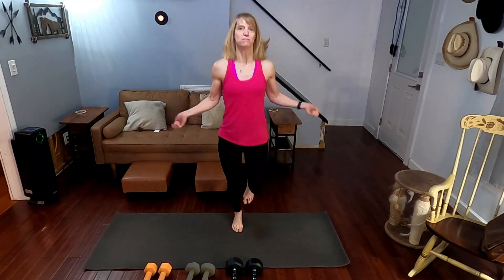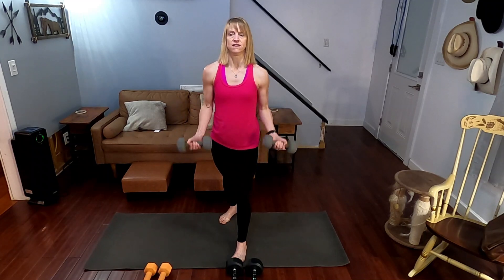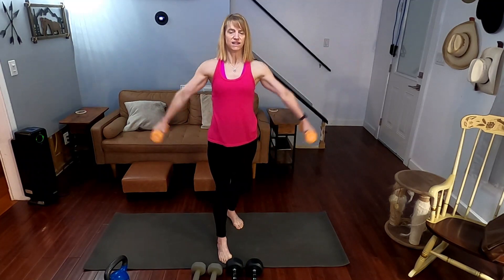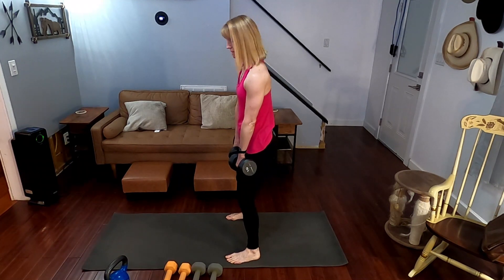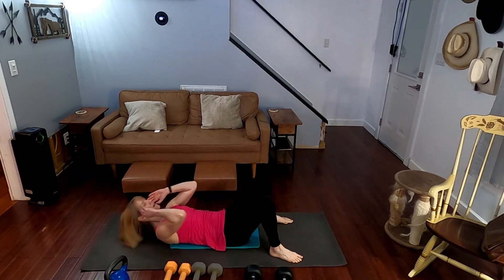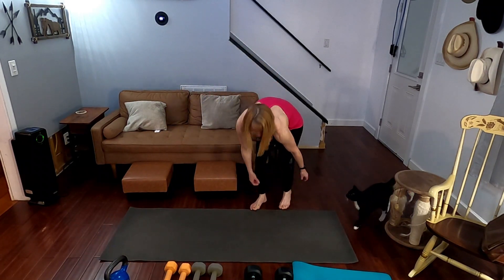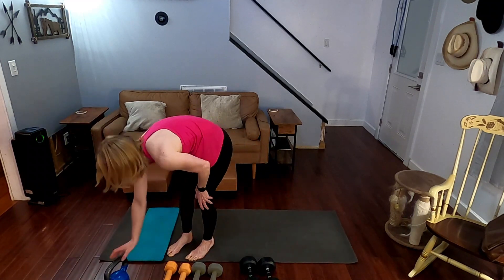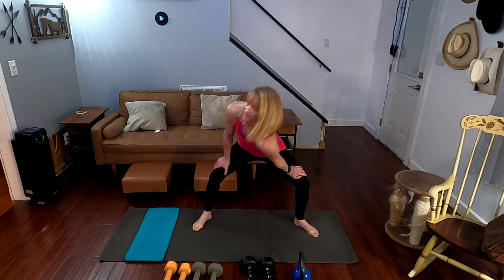Full Body W/Upper Body focus Circuit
8LB, 10LB, 15LB, and Kettle Bell (20LB)
1 Min Jump Ropes
20 bicep Curls
10 KB Swings
20 side Lateral Raises
1 Min Step Jacks
20 Bent over rows
10 Side to Side Hops
30 crunches
1 Min Skipping
20 Shoulder Presses
10 plank up-downs
10 KB Swings